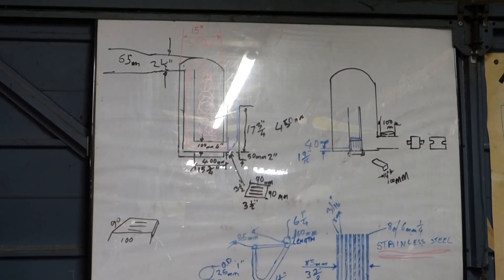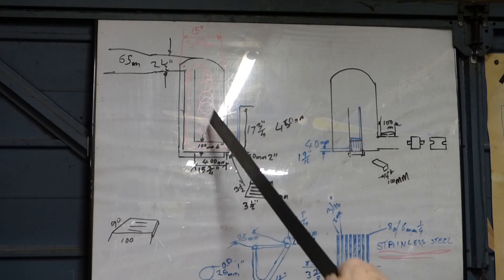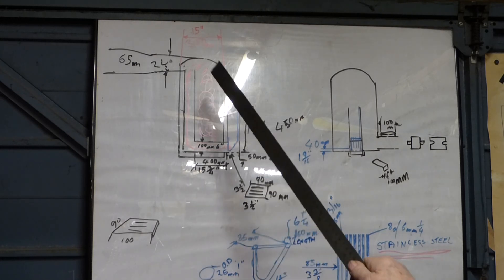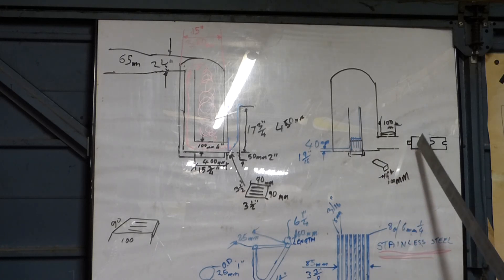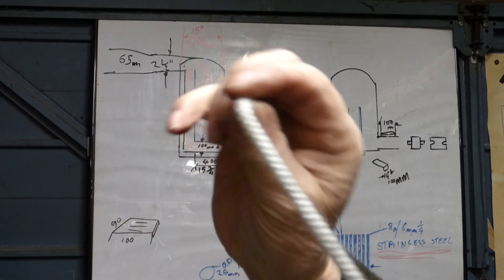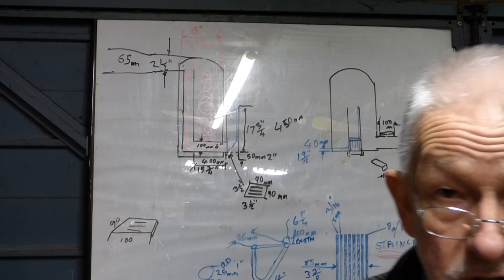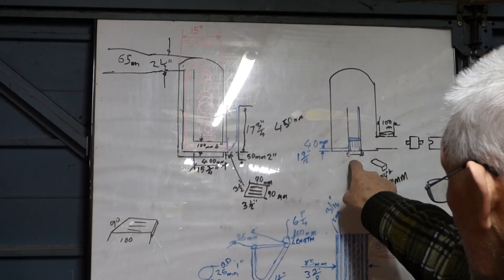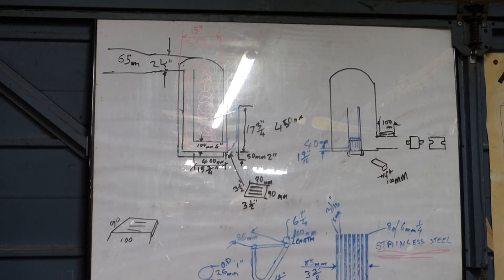rocket stove heater No.31